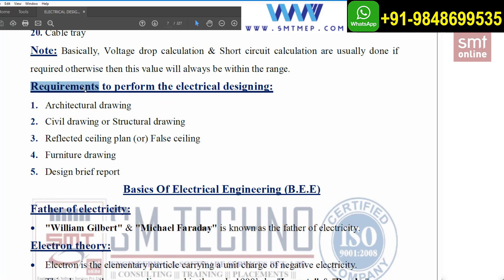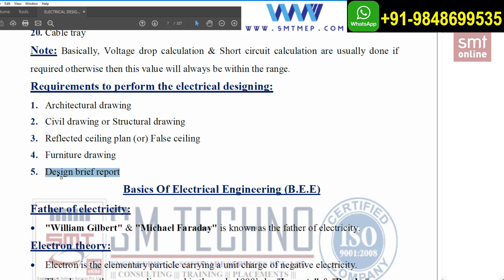REQUIREMENTS FOR ELECTRICAL DESIGN - CLASS 5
In this video, you will know the requirements to perform the Electrical designing. Our trainer will explain in easy technical language which helps you to understand easily.

🏢SM Techno is a leading MEP training institute in India and our moto is “Smart Men
Together”. SM Techno MEP Training Services is an ISO 9001: 2008 certified organization, providing a world class leading technical training in mechanical & electrical engineering disciplines to meet the requirements of skilled professionals in the field of M.E.P.